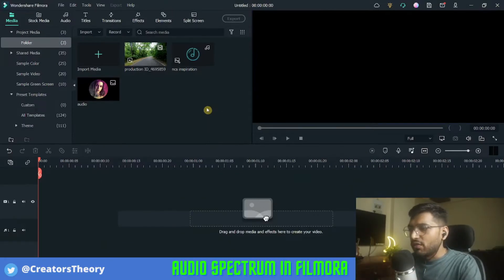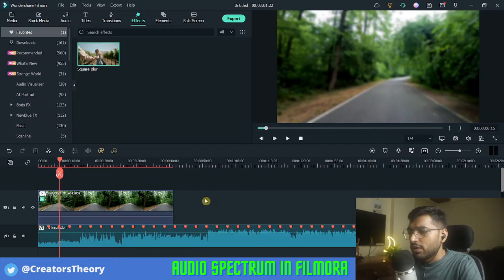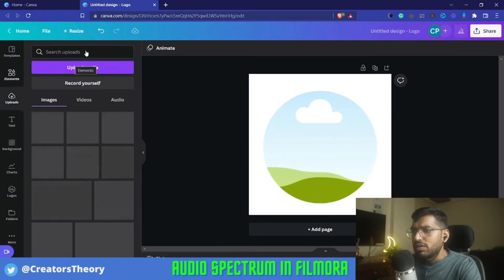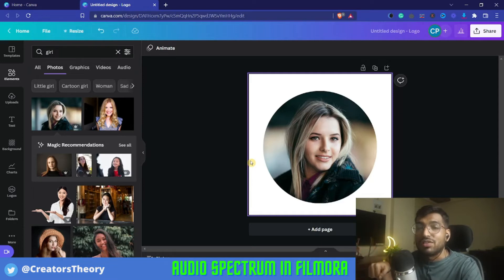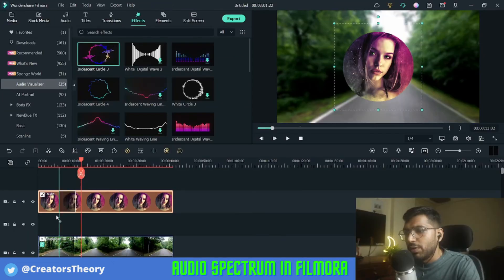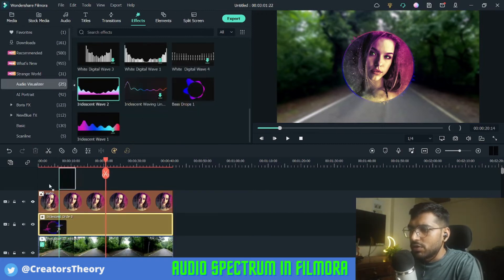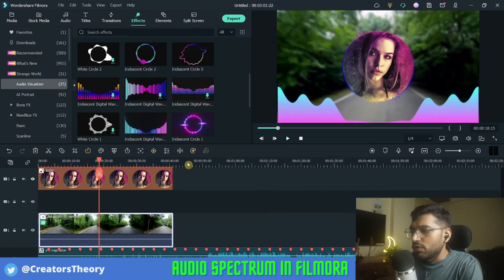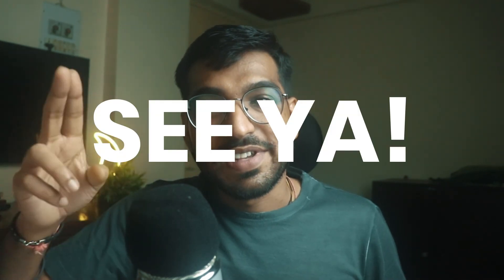Audio Spectrum in Filmora | Audio Visualizer Tutorial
Hi Guys, In this video, we will see how to create a audio spectrum in filmora 11. In the filmora 11 update the new audio visualizer effect was added. This feature/effect help us to create audio spectrums and audio visualizers inside filmora.

Audio spectrum effect is an amazing effect. I have seen it been implemented in premiere pro but was not possible till now in filmora.

Audio Spectrum in Filmora X
0:00   Video Sneak Peak
0:20   Video intro
0:29   Creating audio spectrum effect in filmora
6:05  Video Outro

With the new update of Filmora 11, we will be able to do some really cool stuff now.

The audio spectrum effect in Filmora video editing software is a part of our video editing series. We will be making it easier for you to create awesome videos with great effects and transitions. We are just trying to make editing easy and fun.

Creators Theory:)